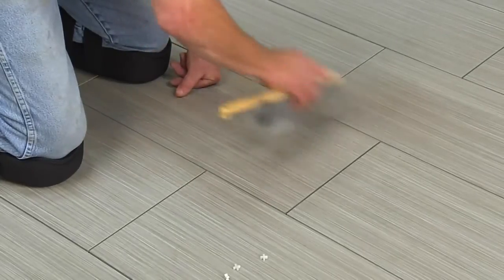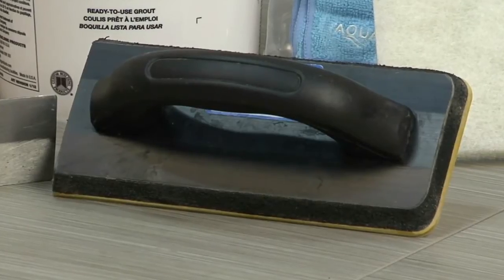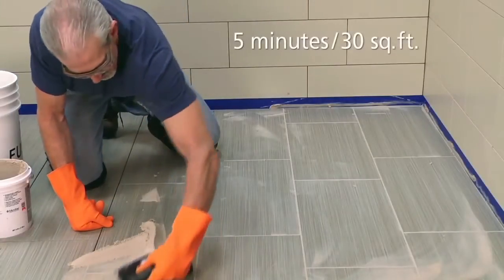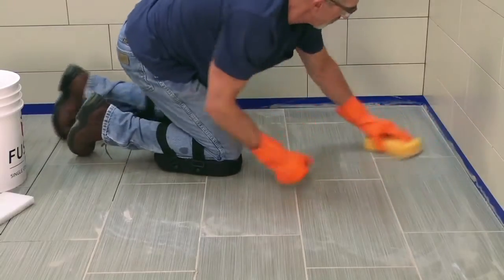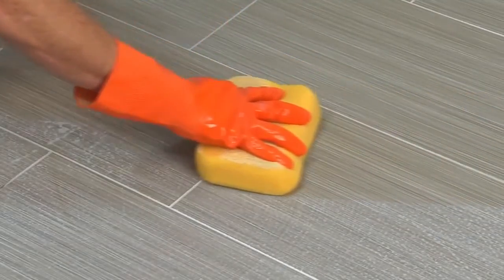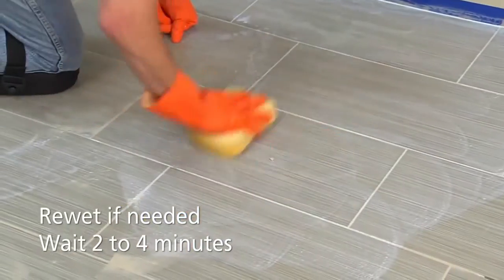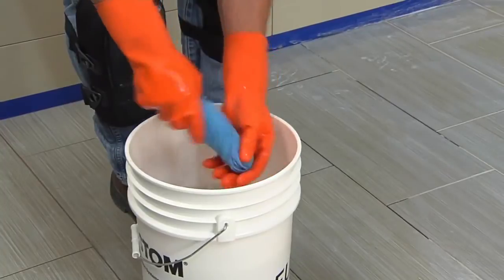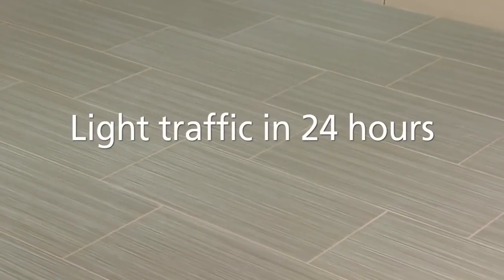How to Grout Tile Using Fusion Pro Grout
I'm guessing you're here to learn more about installing tile flooring. You've definitely come to the right place!

Maybe you want to grout bathroom tile, kitchen tile, ceramic tile, or porcelain tile. FlooringInc has several types and styles of tile, perfect for any room of your house. Grouting tile doesn't have to be a daunting task. With the right tools and the right directions, you can grout the perfect tile in your home.